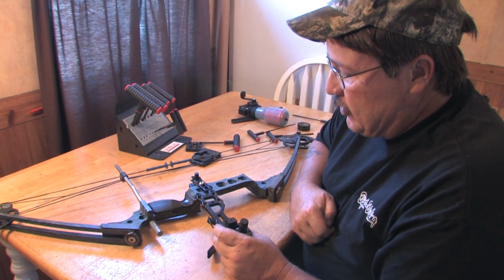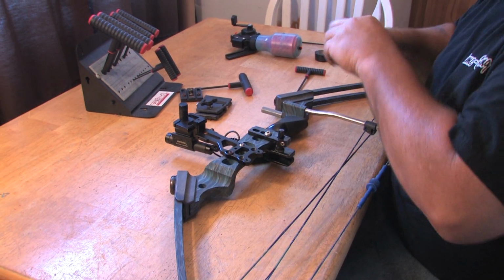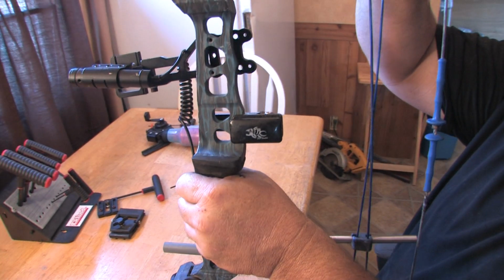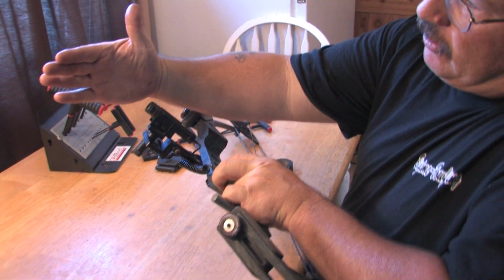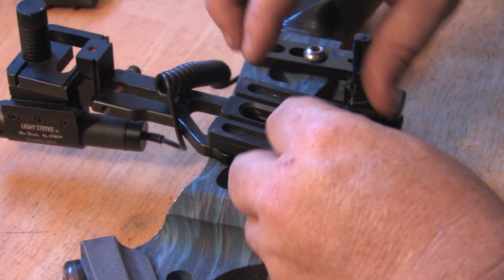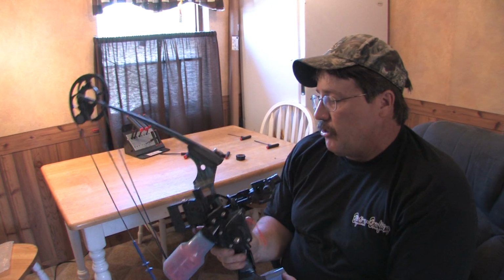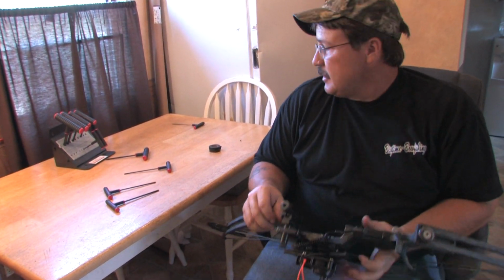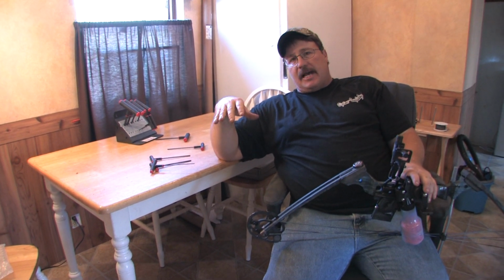Light-Stryke Laser Bowfishing Sight Installation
This is how to mount Fin-Finders Light-Stryke laser bowfishing sight. Follow me at
Instagram and Twitter samwoodoutdoors